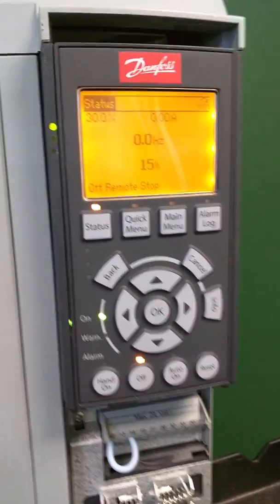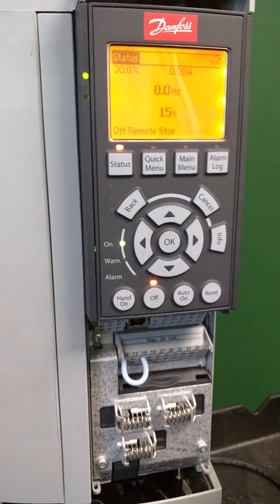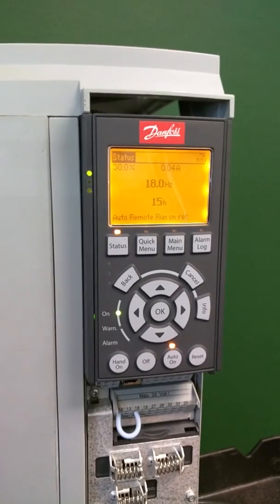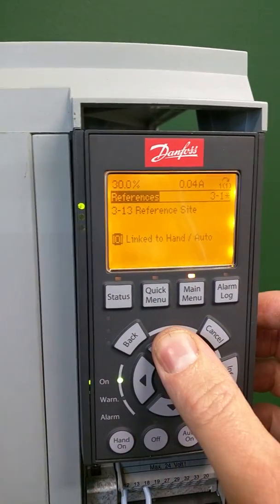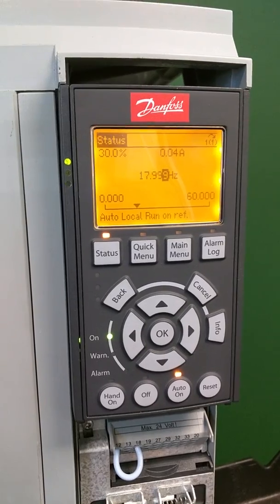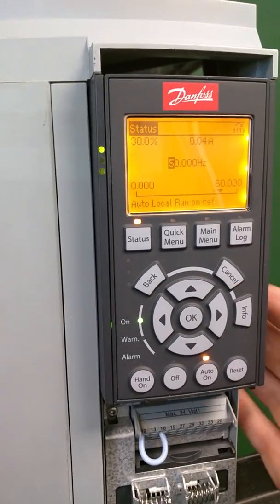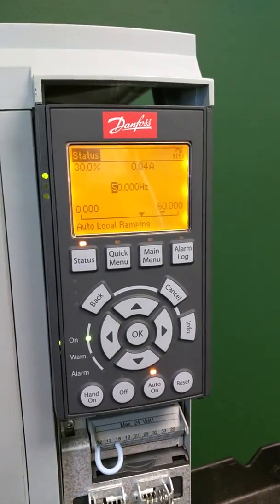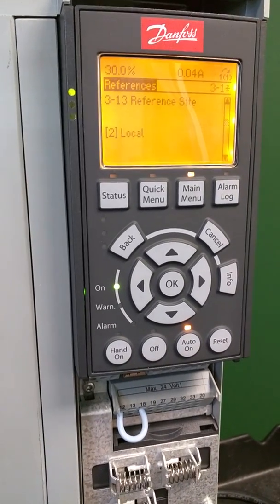Remote Start/Stop with Local Speed Control for Danfoss VLT HVAC Drive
This video shows how to configure the drive to utilize a remote start/stop command with a local/adjustable speed reference.